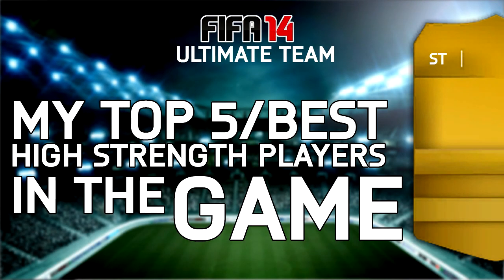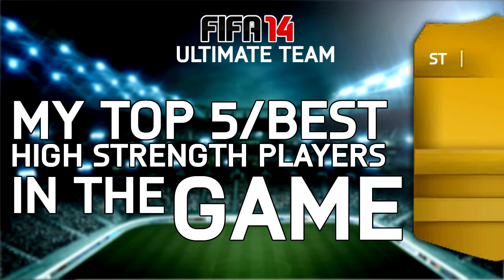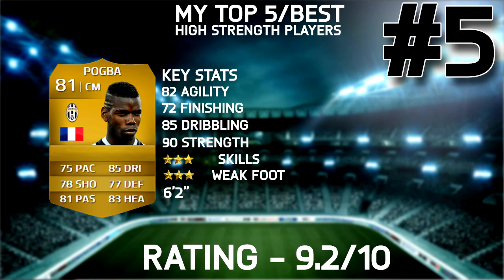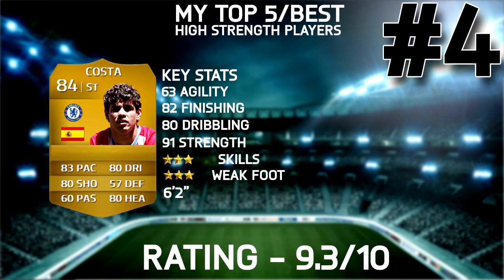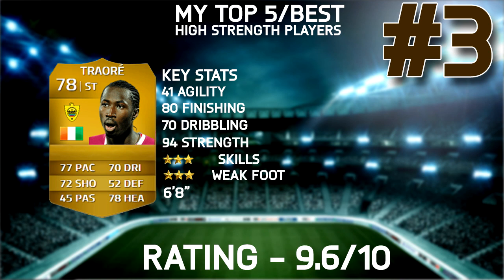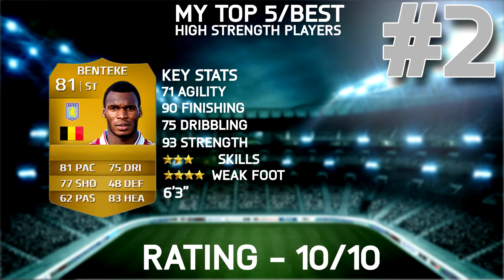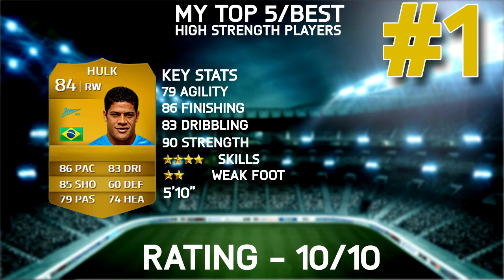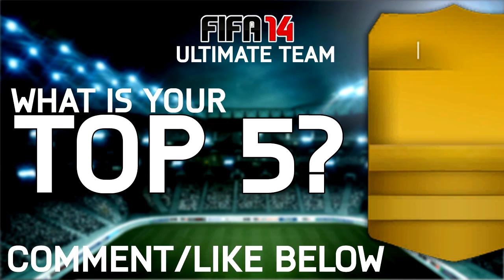MY TOP 5/BEST HIGH STRENGTH PLAYERS IN THE GAME! | FIFA 14 Ultimate Team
What are your Top 5 HIGH STRENGTH Players?

MORE LINKS!

VIDEO DESCRIPTION:

So this is me bringing you guys a video showcasing who I think are the Best 5 overall HIGH STRENGTH Players in FIFA 14 Ultimate Team. Let me know who you think is the best?!

XBOX ONE